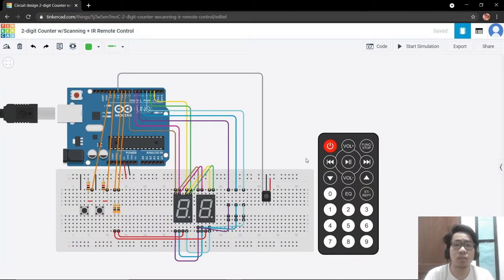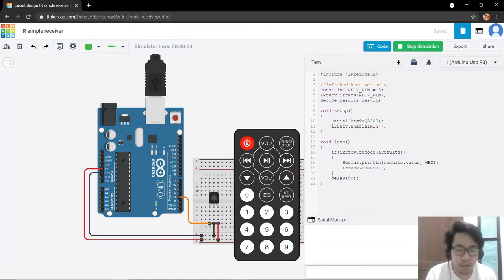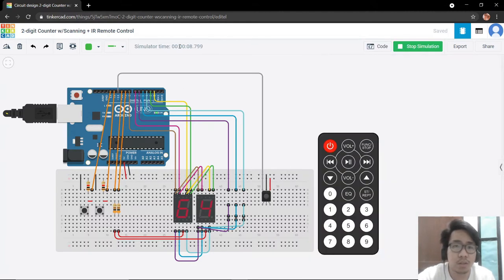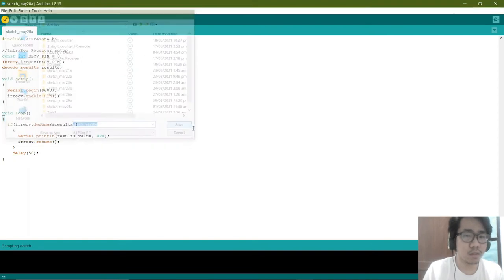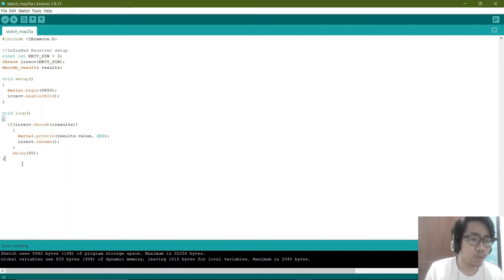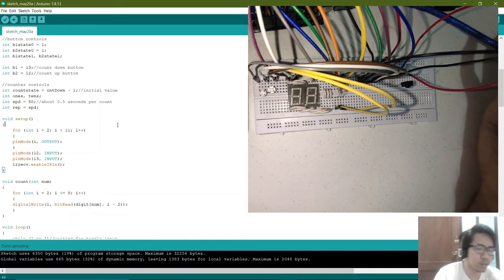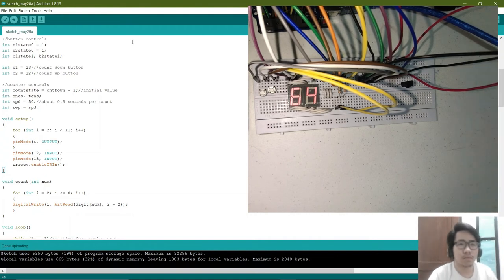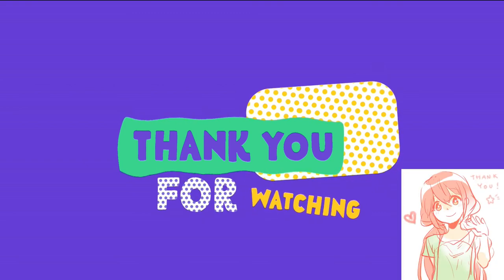2-Digit Up/Down Counter with IR Remote using Arduino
Improved version of the previous 2-Digit Up/Down Counter with same functionality. Below is the link for the tinkercad circuit🙂